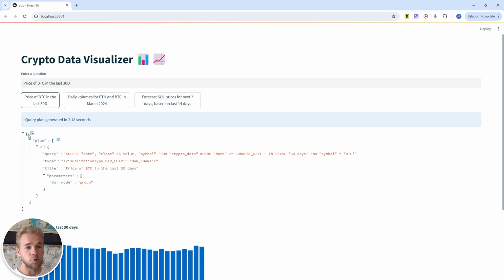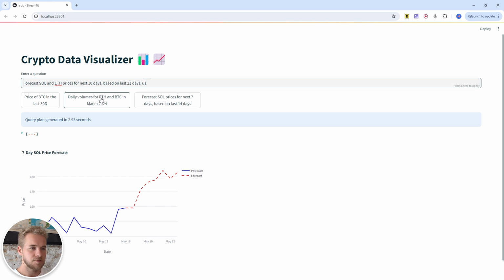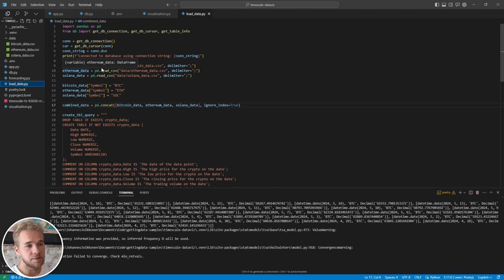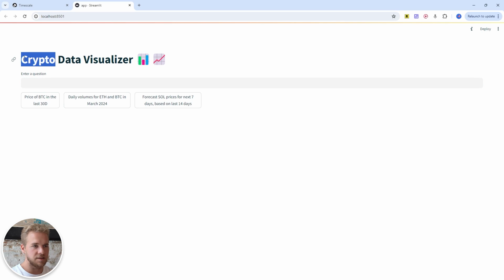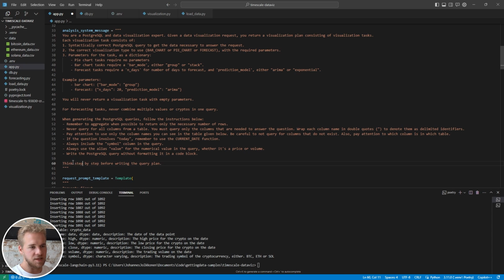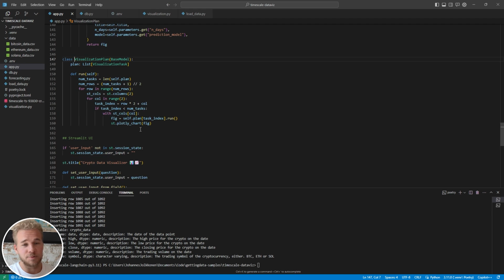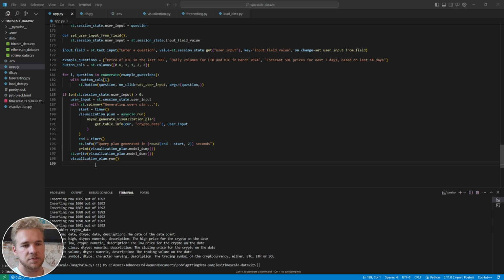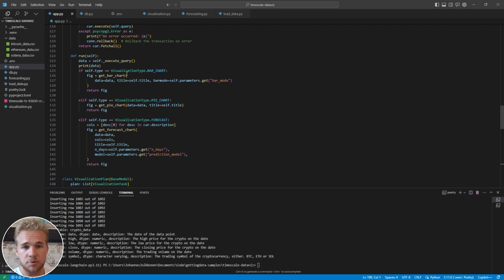How to build a dashboard-app with OpenAI's NEW GPT4o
In this video we use Instructor and Timescale to create an interactive data visualization dashboard, where OpenAI's new GPT4o will figure out how to get data and how to properly visualize that data in order to answer user requests.

0:00 - Intro
1:03 - Application demo
6:20 - Database setup
12:31 - Main application code
13:53 - Prompt engineering
17:25 - Instructor & structured LLM outputs
21:14 - Running queries
24:32 - Visualization functions
27:48 - Outro